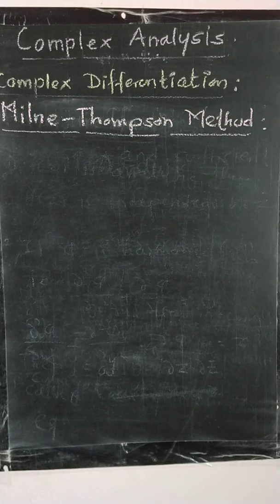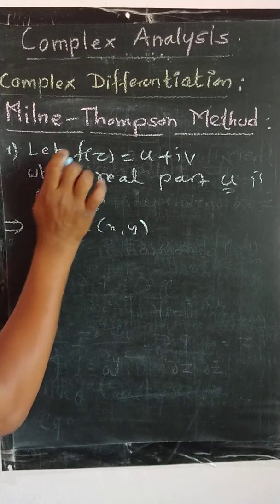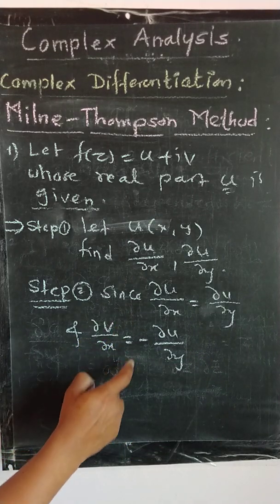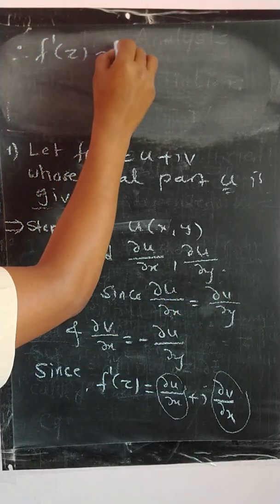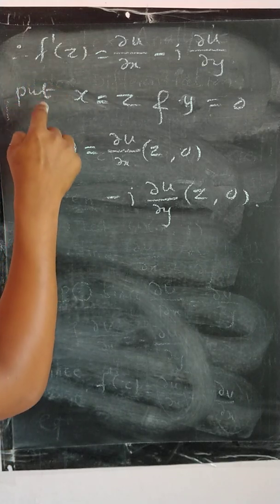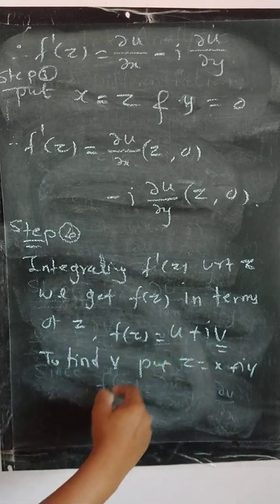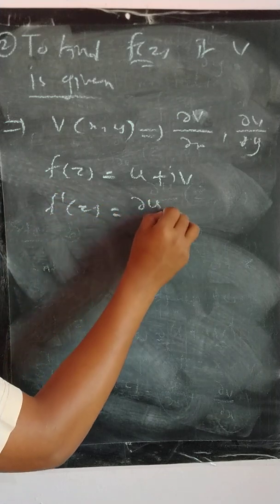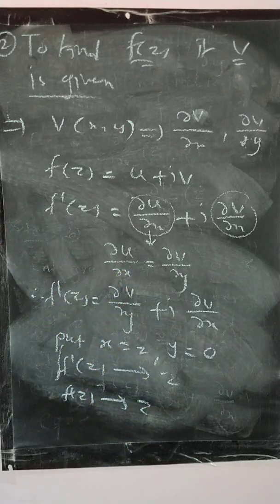Milne Thompson method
This is method is used to find an analytic function if one of it's real or imaginary part given